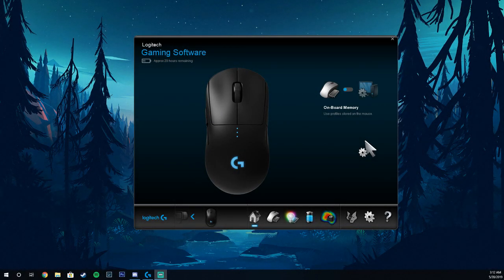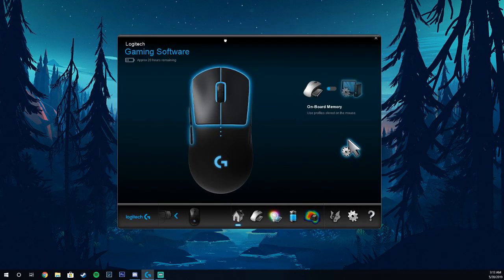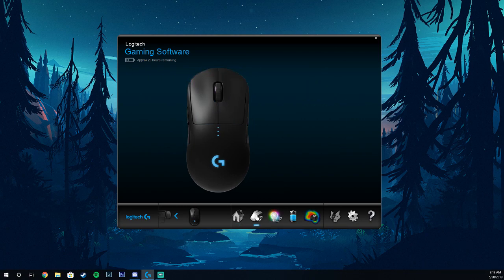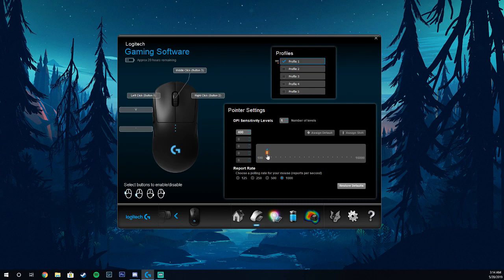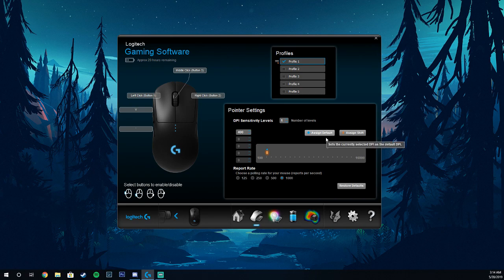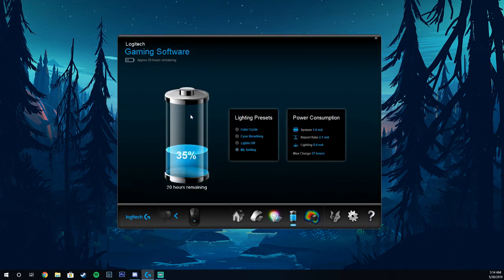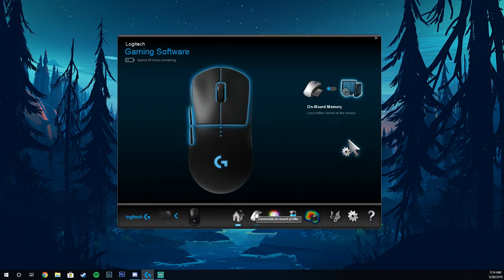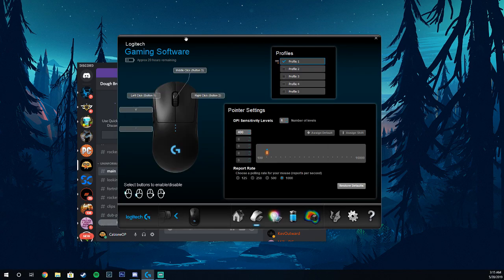How To Adjust Your DPI And Settings On Windows - Logitech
How to Change Your DPI on Windows - Logitech

I have been getting asked on stream a lot about what my DPI is on Fortnite and R6.  I figured this video about gaming mouse settings would help you guys out.  This is only for Logitech mice. If you have another type of mouse, I would check out another video or do the same type of process.  The main difference would be to use the respective software to your mouse.  The DPI is a super important and crucial item to change when fine tuning your game play.  I always recommend a lower DPI, usually around 400-800 are completely acceptable.  Once you go over 1000, you may be asking to miss your shots :P  Please keep in mind that this is completely personal and who knows, maybe you will be a god with 6000 DPI.  More than likely, that will not be the case :)

Stream Deck
Old Keyboard
Great Affordable Mouse
2nd Monitor
Gaming Monitor (New version)